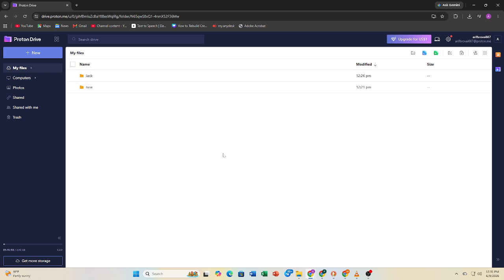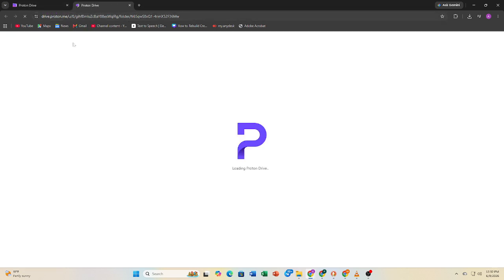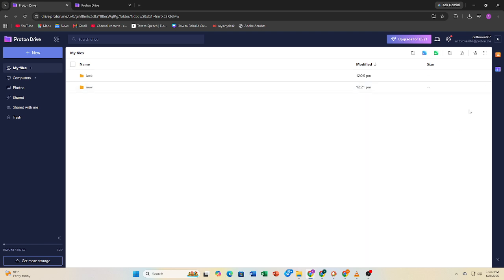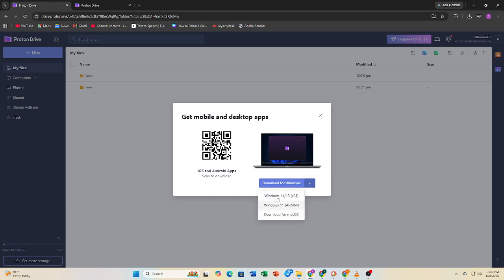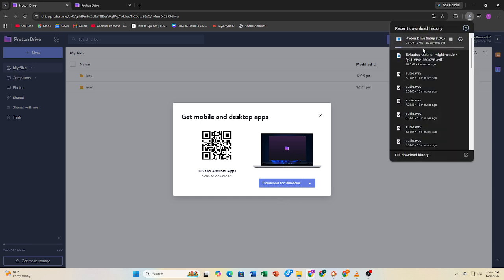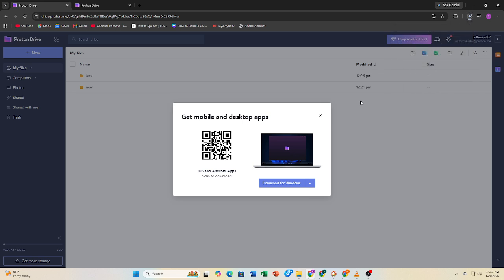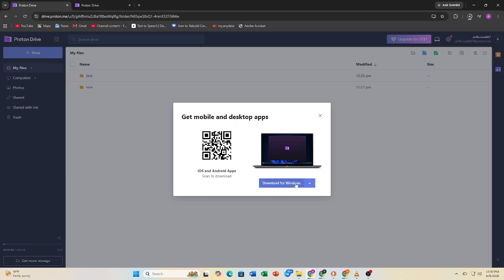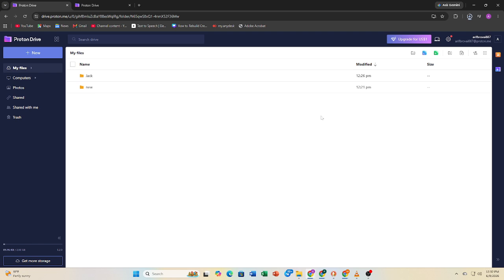How to Install Proton Drive on Windows Full Guide 2026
Learn how to install Proton Drive on Windows with this complete 2026 guide. This step-by-step tutorial explains how to download Proton Drive, install the desktop application on Windows, sign in to your account, configure sync settings, and securely manage your files using encrypted cloud storage. Learn how to back up documents, photos, and videos, sync files across devices, and take advantage of Proton Drive’s privacy-focused features. Whether you're a beginner, student, professional, or business user, this guide will help you successfully install and use Proton Drive on Windows in 2026.